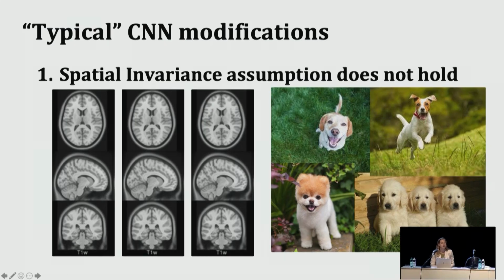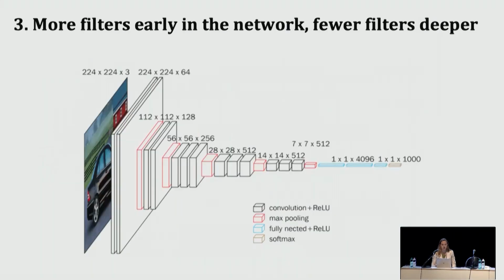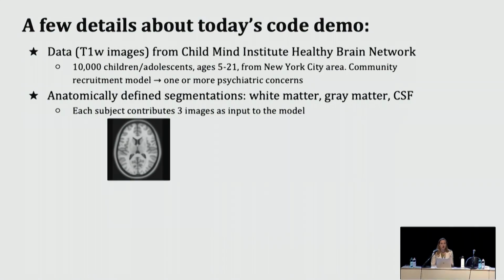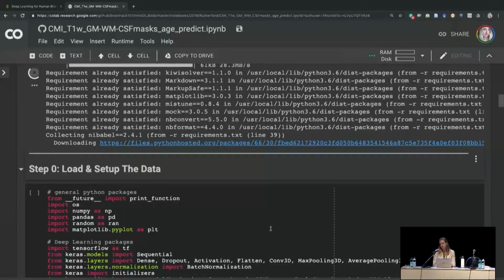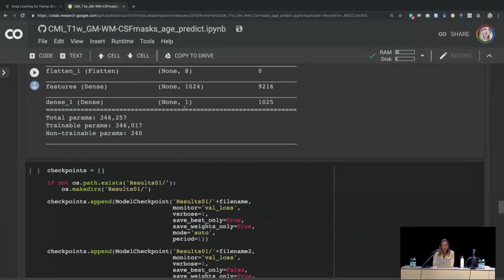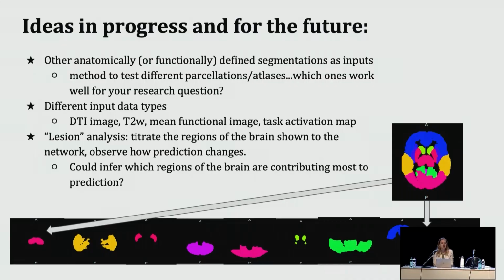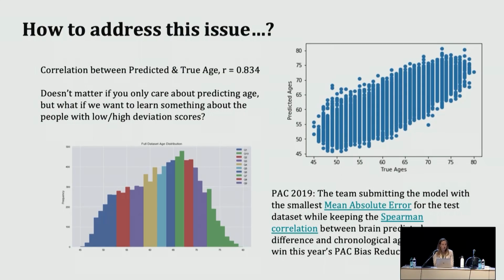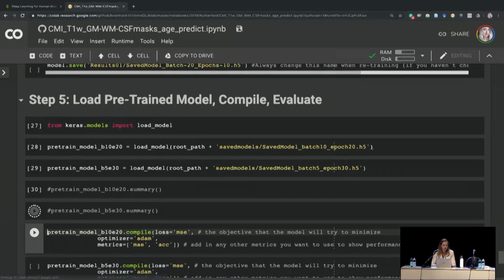OHBM 2019 | Educational Courses | Revamped CNNs for Brain-Age Analyses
Session: Revamped CNNs for Brain-Age Analyses
Speakers: Saige Rutherford